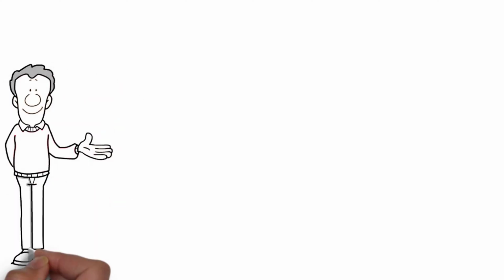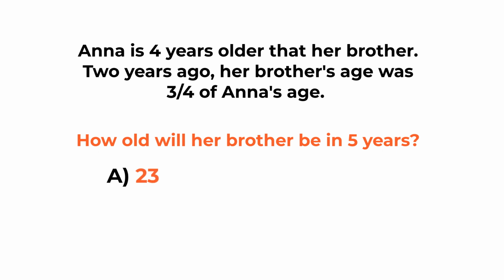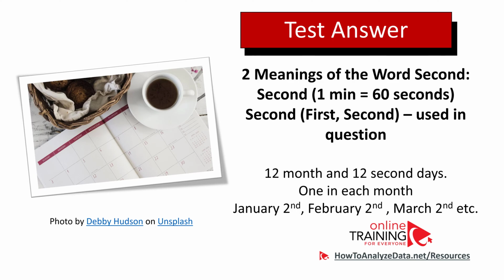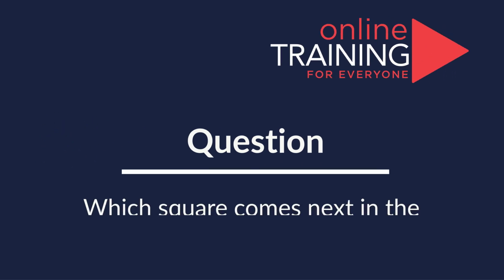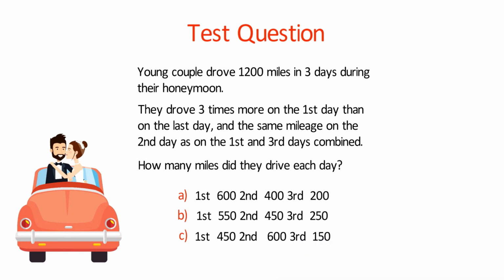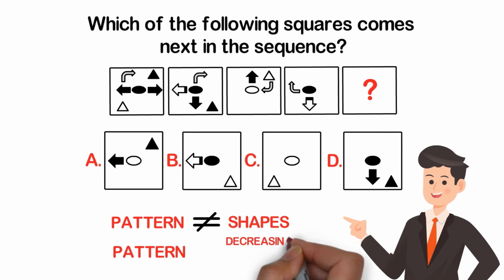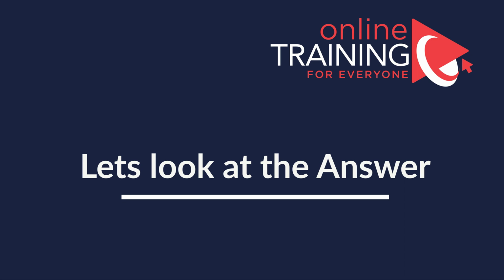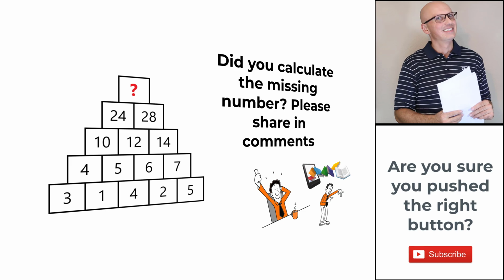How to Pass SALES JOB PSYCHOMETRIC TEST - Questions and Answers with Solutions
Learn how to get ready for Sales Representative pre-hiring psychometric test that you might encounter as part of sales professionals employment process. In this tutorial you will learn typical assessment exercises, asked during interview assessment test.

- [Download PDF EBook] Top 50 Numerical Reasoning Test Questions and Answers